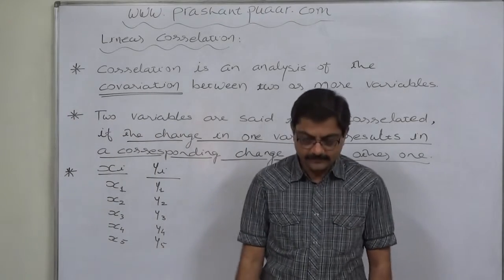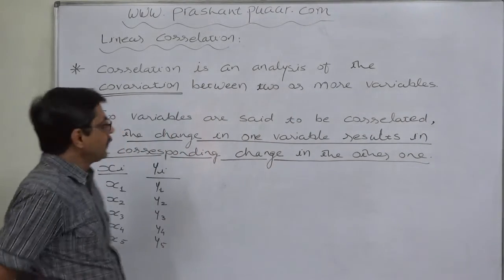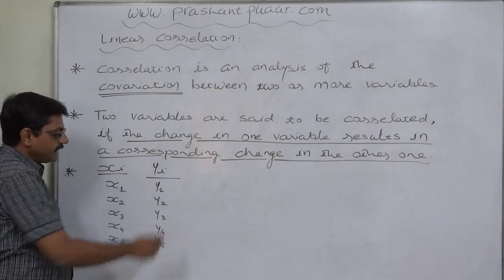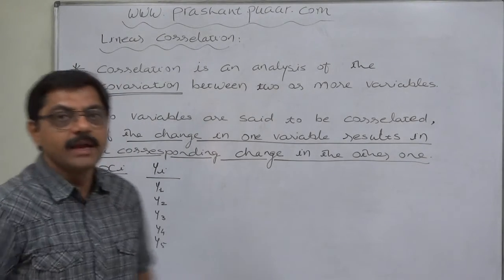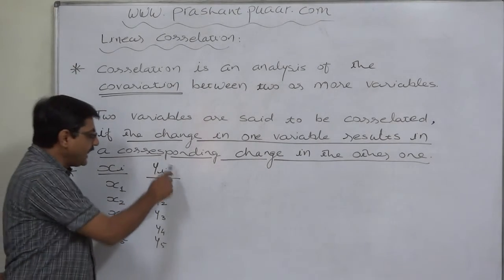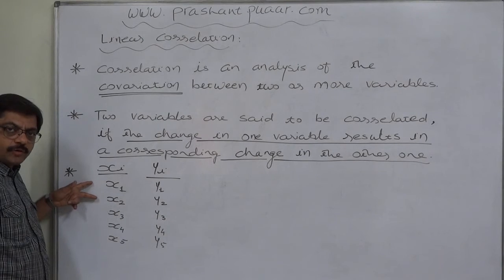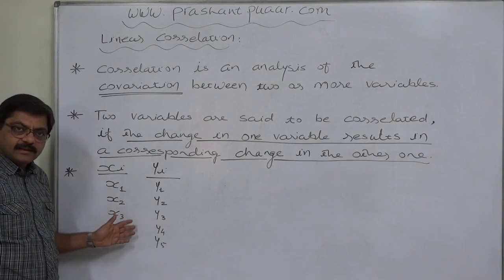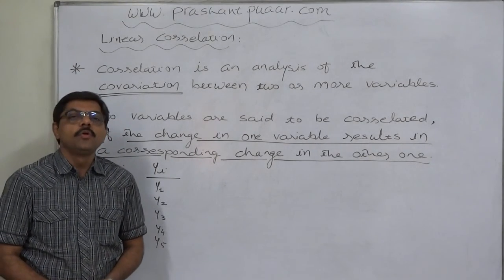Linear Correlation - 1 - Meaning of Correlation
Statistics for - GRE-GMAT-CAT-MBA-PGDBA-PGDM-BBA-Bcom -CA-CMA-CS-CWA-CPA - Mcom-Grade 11-Grade 12- FIII - CAIIB - IAS - UPSC - RRB - Competitive Exams - Entrance Exams -

Linear Correlation

(Correlation Analysis - Association between two variables)

Meaning:
In a bi-variate distribution, we may be interested to find if there is any relationship between the two variables under study. The correlation is a statistical tool which studies the relationship between two variables and correlation analysis involves various methods an techniques used for studying and measuring the extent of the relationship between the two variables.

“Correlation is an analysis of the co-variation between two or more variables.”

TWO VARIABLES ARE SAID TO BE CORRELATED IF THE CHANGE IN ONE VARIABLE RESULTS IN A CORRESPONDING CHANGE IN THE OTHER VARIABLE.

When we analyse statistical data with two or more variables, we believe that there is a change in the value of a variable because of the change in the value of the other variable. In this way we believe that both the variables influence each other at the same time. Both are independent as well as dependent on each other at the same time.

If we have two variables, say 'x' and 'y', there is a change in the value of 'y' because of change in the value of 'x' and at the same time the change in the value of 'x' is because of the change in the value of 'y'. Thus, both influence each other at the same time.